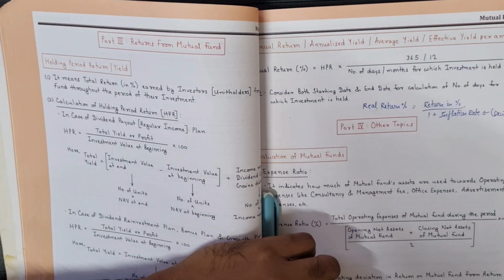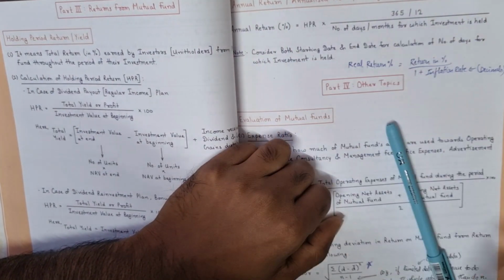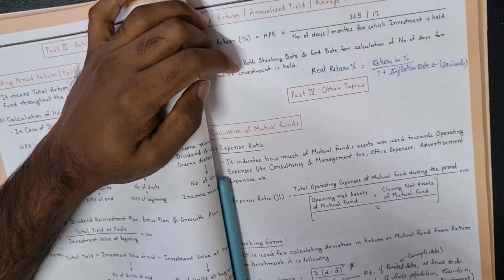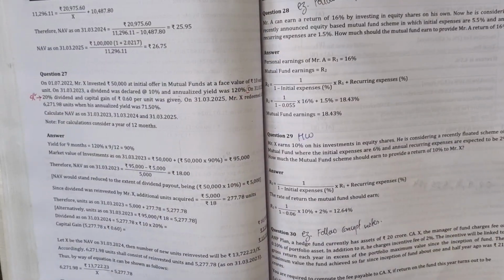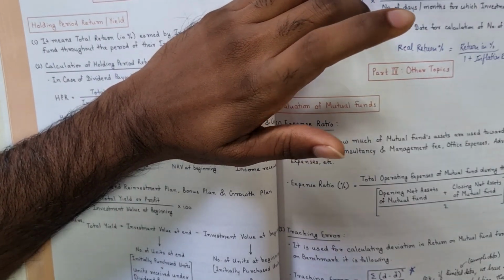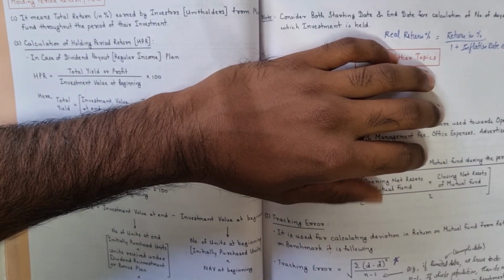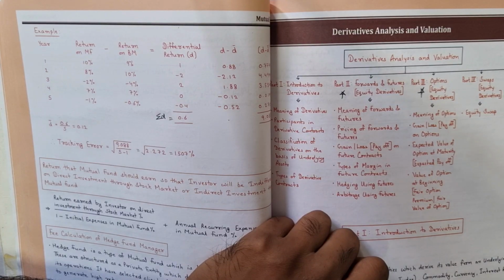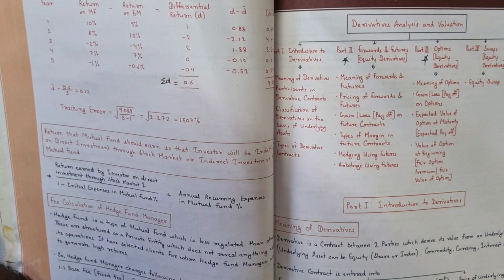31. Mutual Funds (Returns & Other topics)